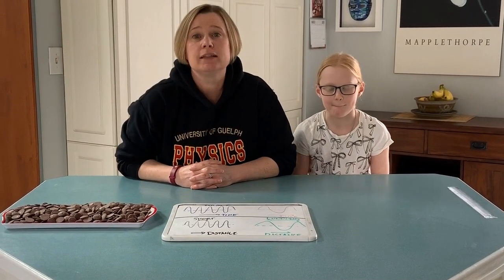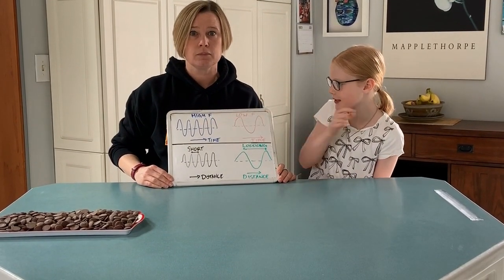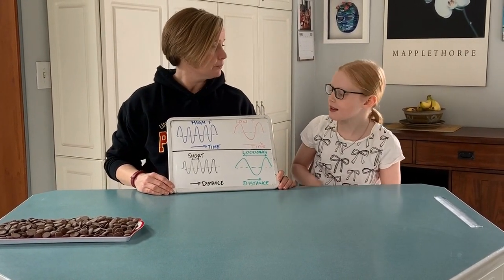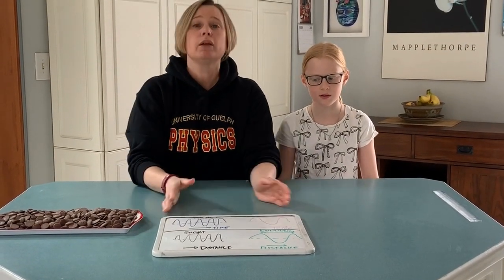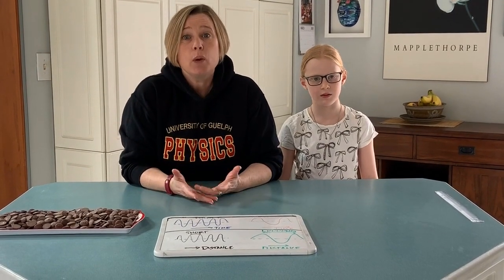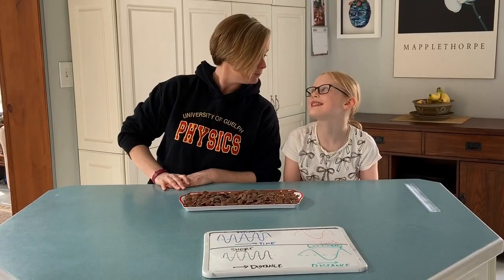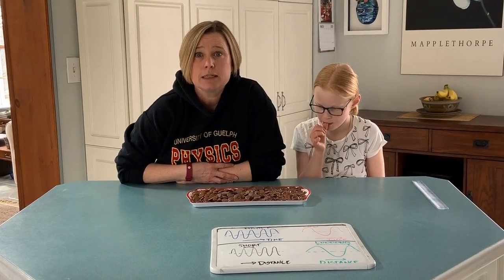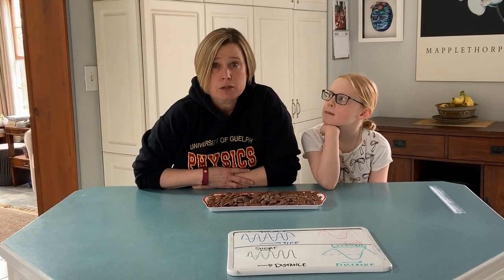AMASE: Speed of Light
From the minds that brought you STEM Week, check out AMASE!
Ask Me Anything: SCIENCE EDITION!
We're doing what we can here at Physics, University of Guelph to help out educators right now.
Do you or your students have fun science questions you'd like to explore?
Hit us up on FB or IG and we'll throw together a fun video response for you!
Any grade level, any subject, the zanier the better!
In our first video of the series, 3M National Teaching Fellowship recipient Dr. Joanne O'Meara and junior scientist Mara explain a little bit about the speed of light and how you can test it in your very own kitchen!